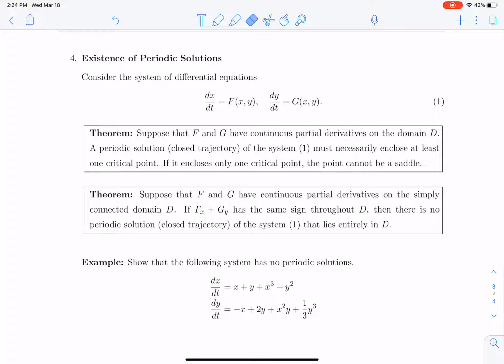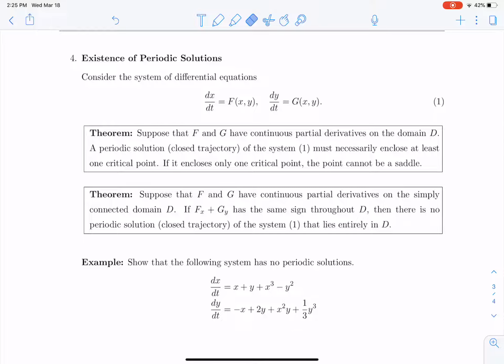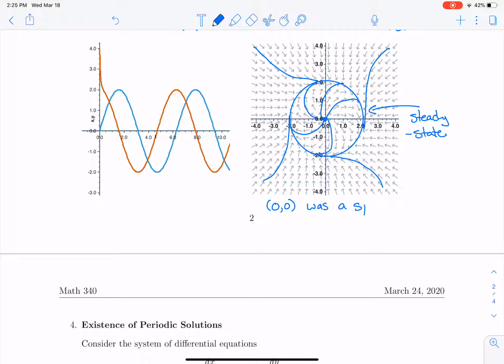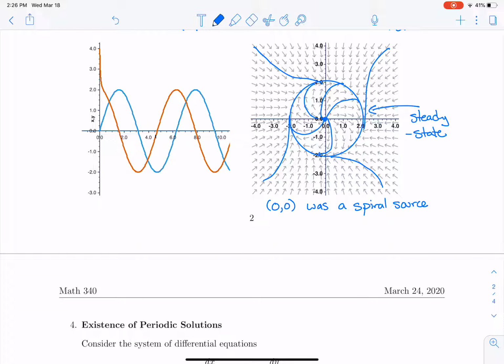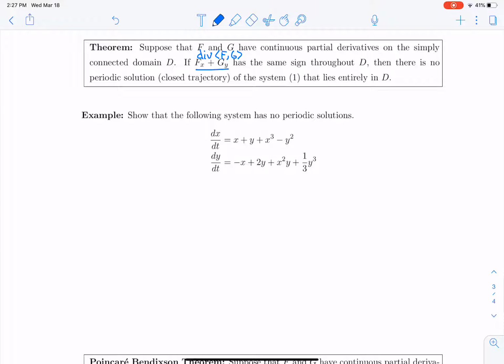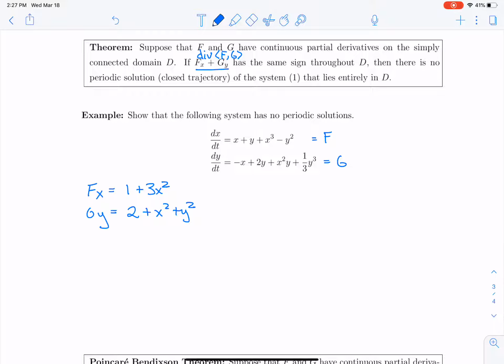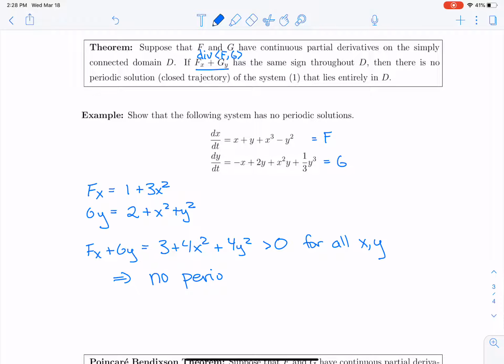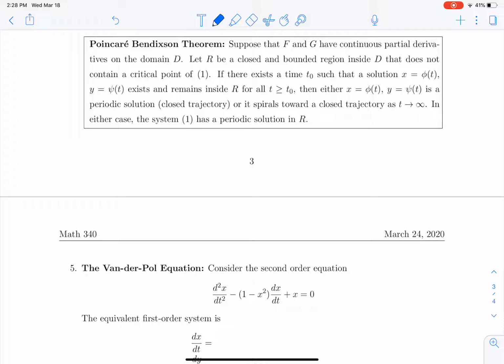Periodic Solutions Part 3